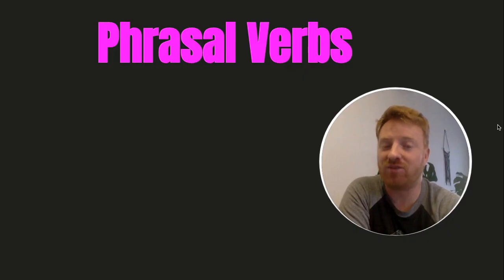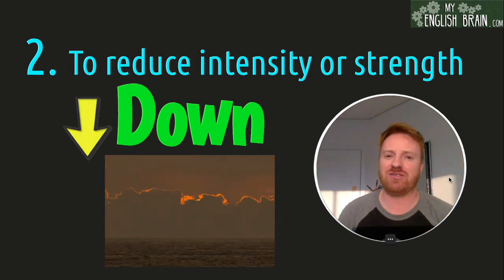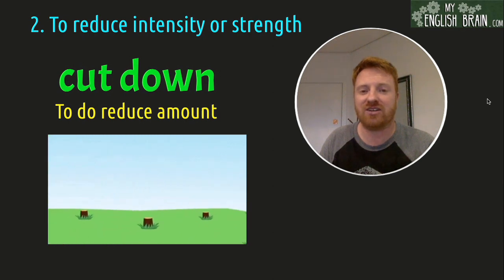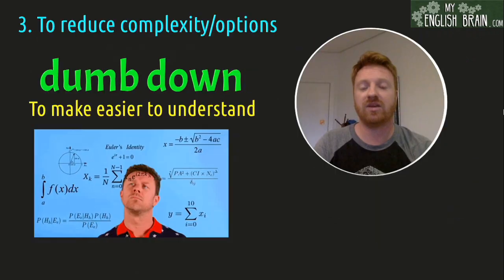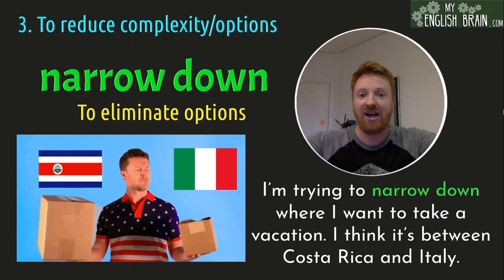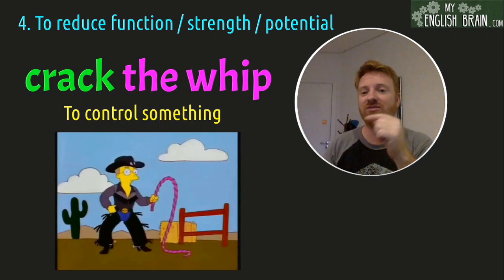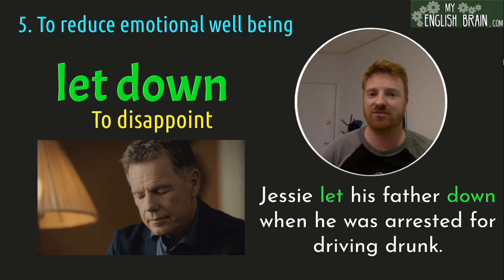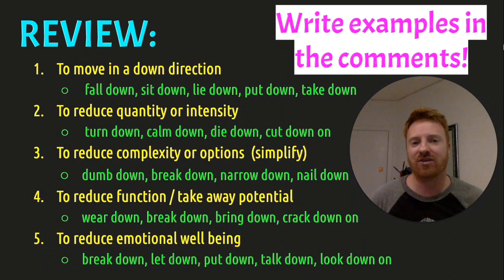5 Ways to use DOWN with Phrasal Verbs | My English Brain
In this episode of the Phrasal Verbs Series, we will discuss the 5 major ways we use DOWN in phrasal verbs. Enjoy!

Don't miss the other videos that explain how and why we use the other major particles in phrasal verbs:

Welcome back to another episode of My English Brain. Now in today's lesson we are going to be talking about phrasal verbs that use down in the phrasal verb. To start let's look at some of these phrasal verbs that we're going to talk about today. Can you guess what they are? First we have call down, then we have turn down, what about this one…. bring down and this one? let down. And the last one, break down. Now you can see that these all have one thing in common. They all use the particle down, however they all use down in five different ways and that is the topic of today's lesson. Five ways to use down with phrasal verbs.